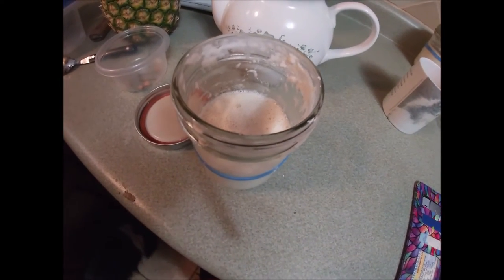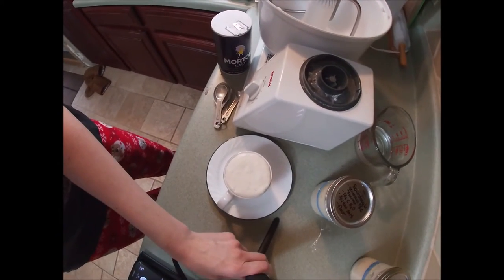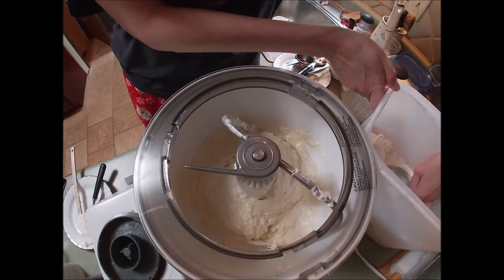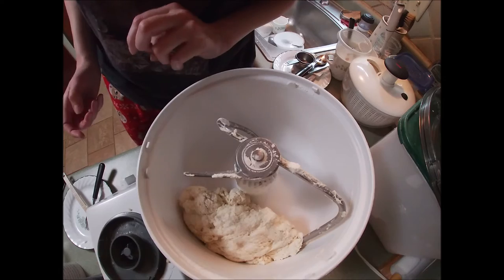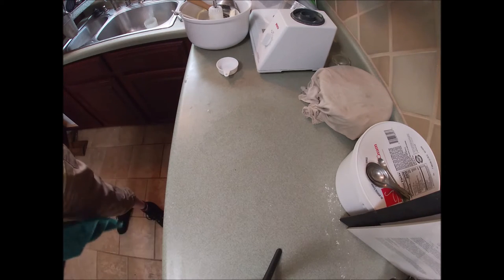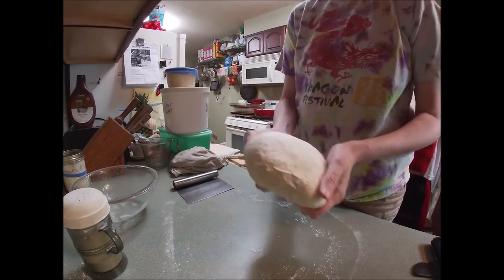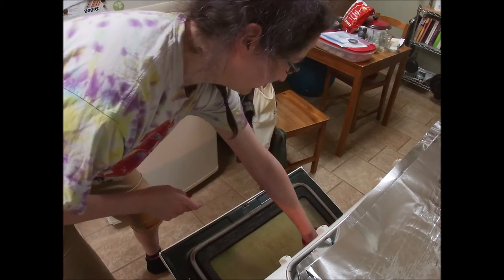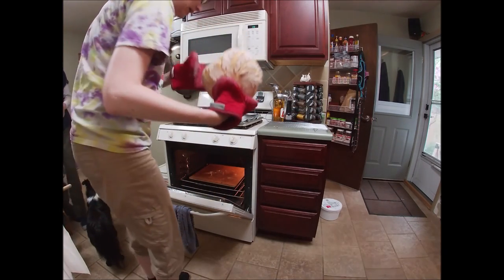Sourdough Basic Boule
Let me walk you through the process of making a basic sourdough boule (round loaf). In addition to covering all the steps the experts use, I'll explain which of those you can safely skip and still get a beautiful and delicious loaf of bread.